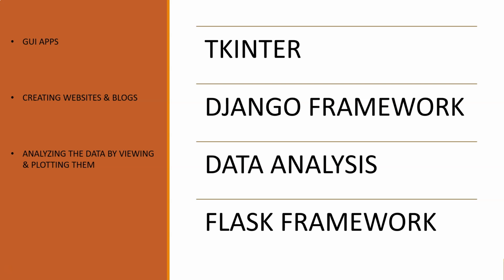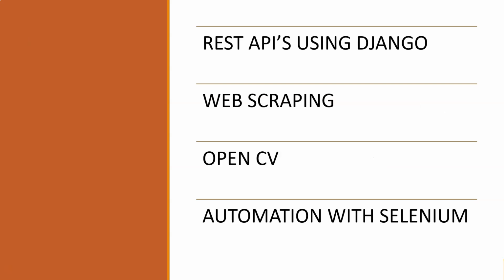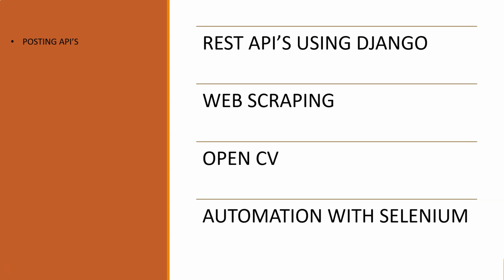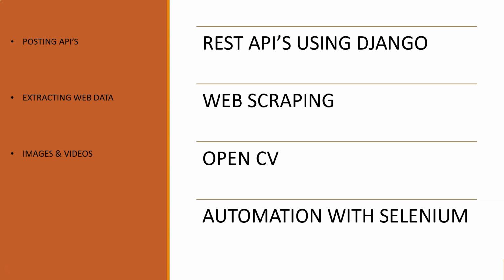Python Programming Course Introduction | Learn Tkinter, Django, Flask, GUI Applications & More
Welcome to the Python Programming Course Introduction! 🚀
In this video, you’ll get an overview of what you’ll learn in our complete Python course, covering everything from beginner-friendly basics to advanced frameworks and GUI development.

👉 What you’ll learn in this course:

Core Python Programming Language concepts

Building GUI applications with Tkinter

Web Development using Django Framework

Lightweight web apps with Flask Framework

Hands-on projects and real-world examples

Whether you’re a beginner starting your coding journey or an intermediate developer looking to expand into frameworks and GUI applications, this course is designed to guide you step by step.

✨ By the end of this course, you’ll be able to:

Write clean and efficient Python code

Build desktop GUI apps

Develop dynamic web applications

Use Django and Flask effectively in real-world projects